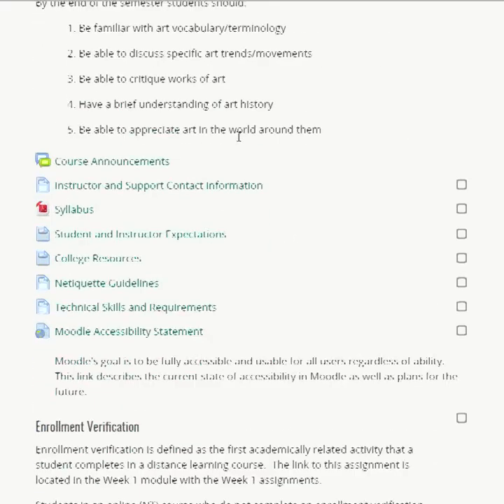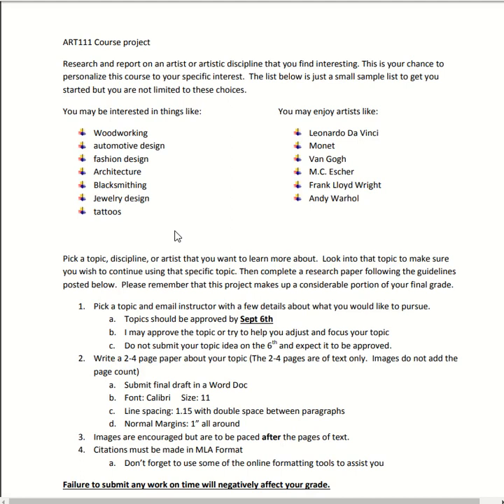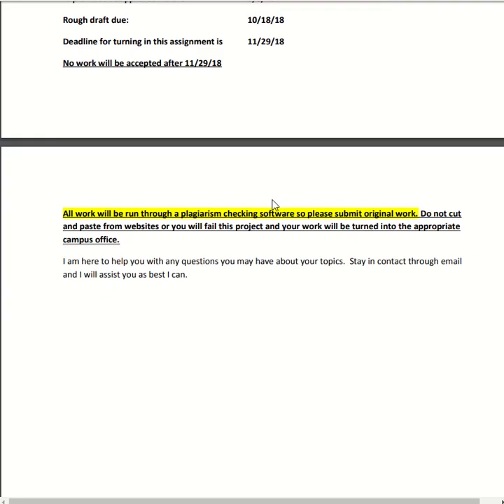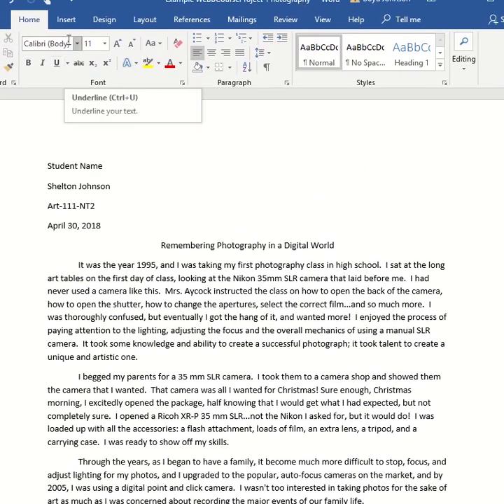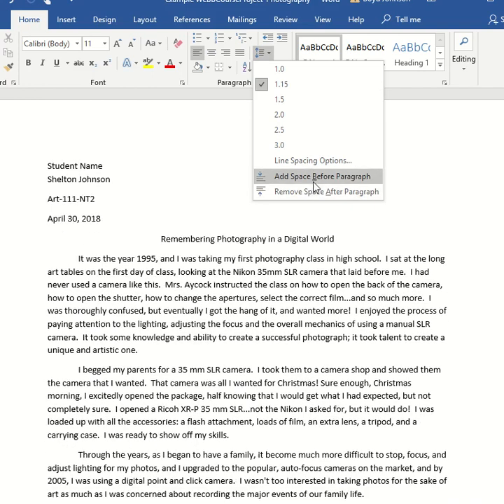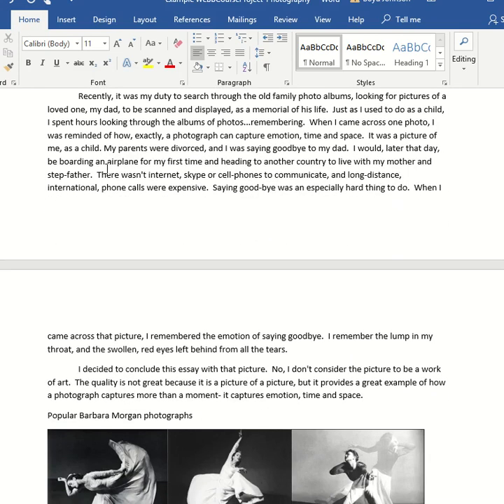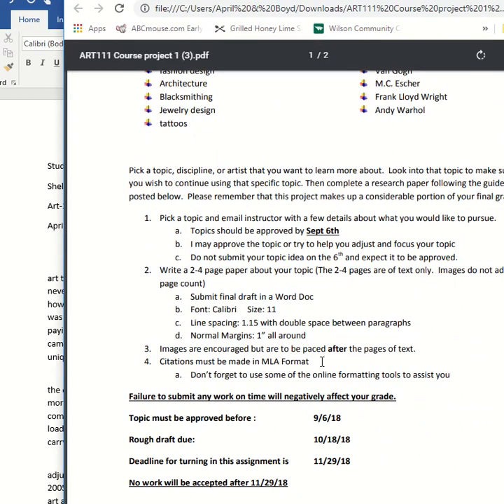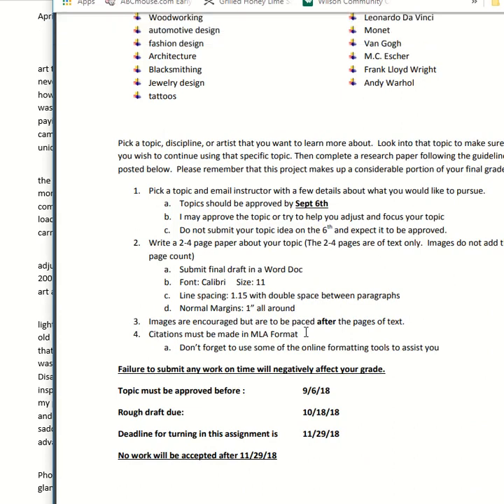Course project video